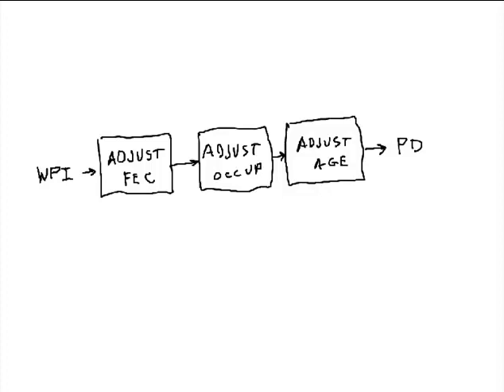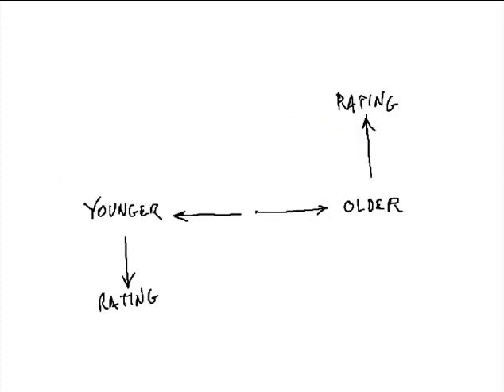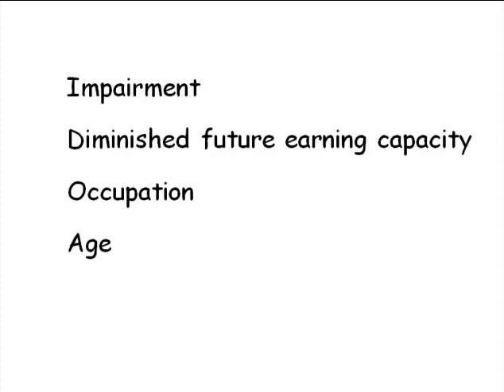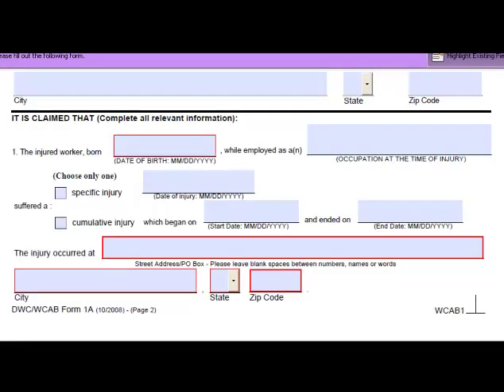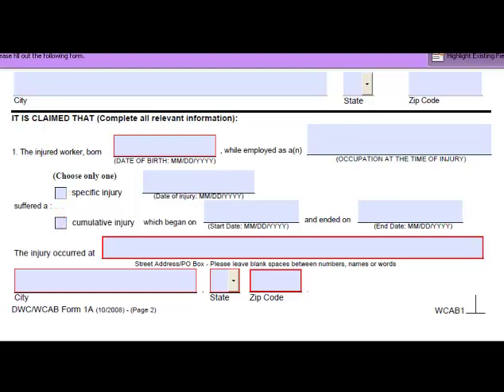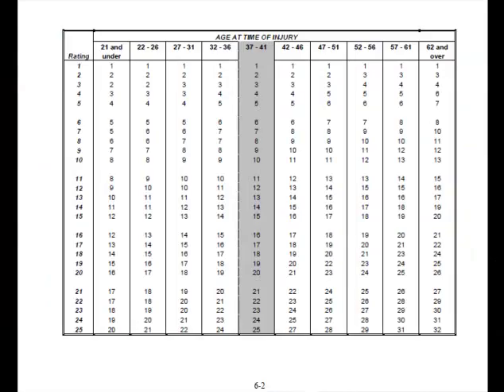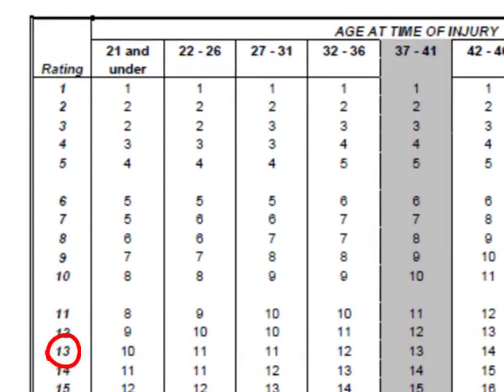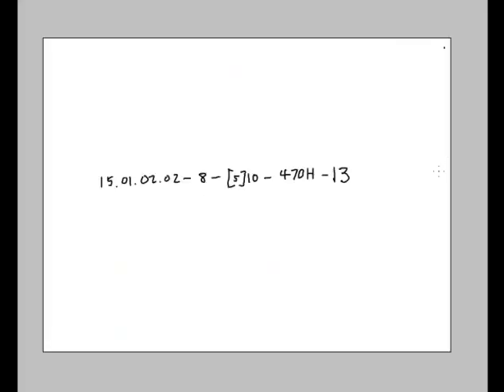Rating 101-6 Adjusting for Age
Adjusting for age in the rating of disability in the California Workers Compensation system